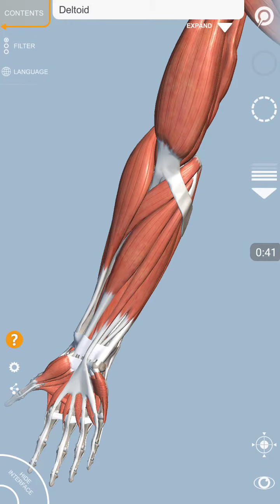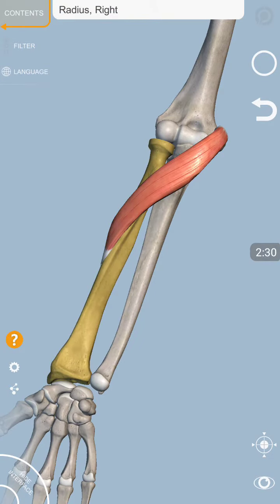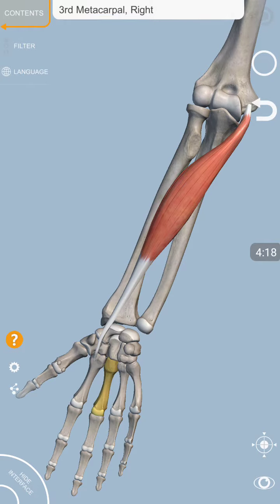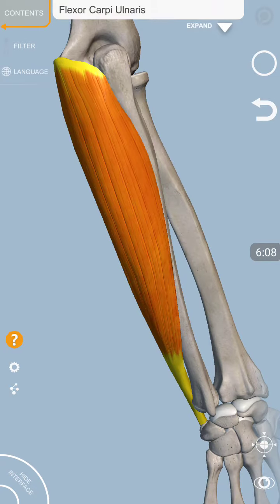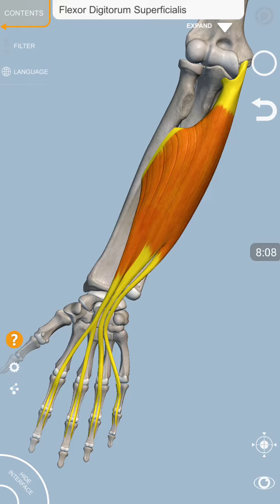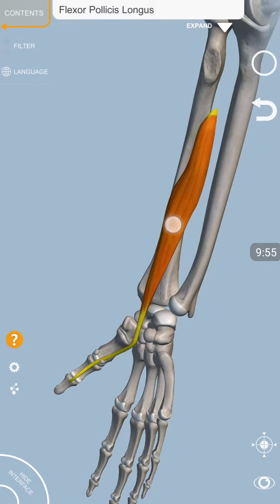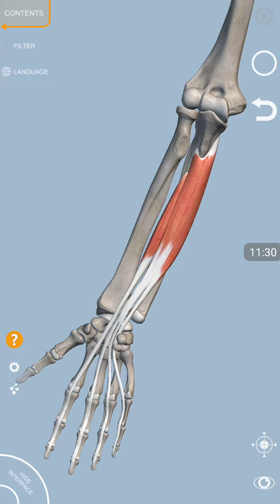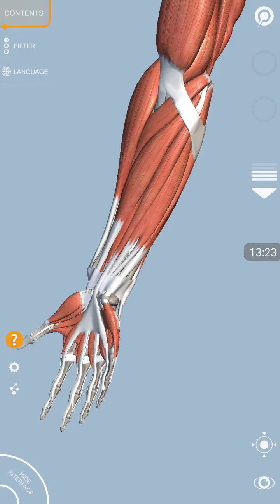Muscles of Flexor/Anterior compartment of forearm